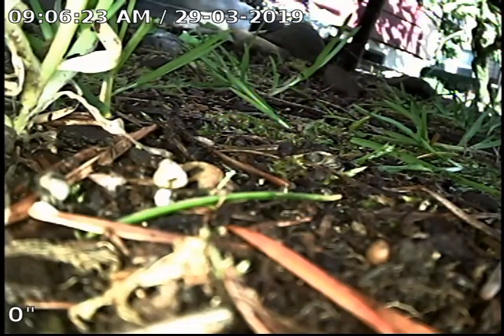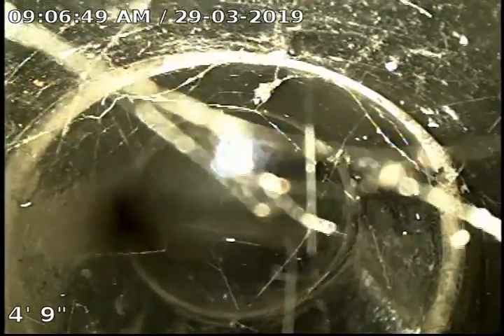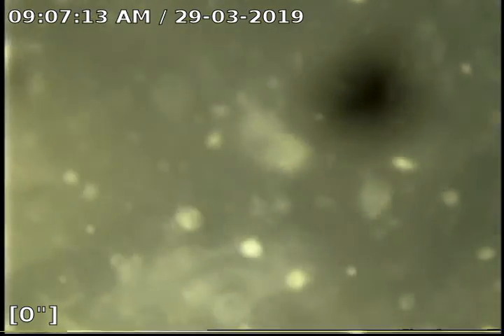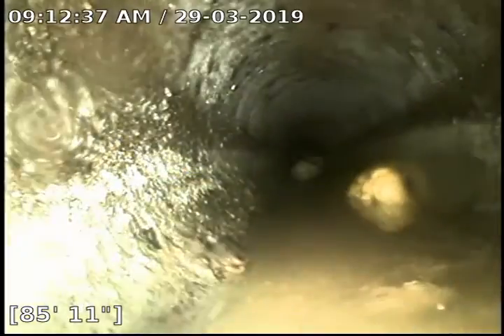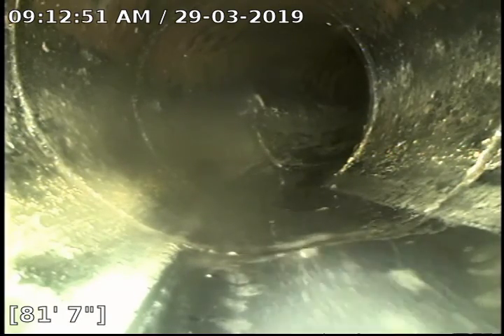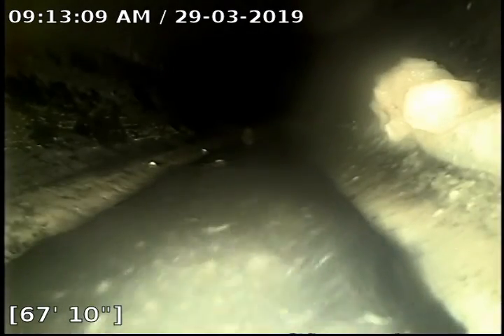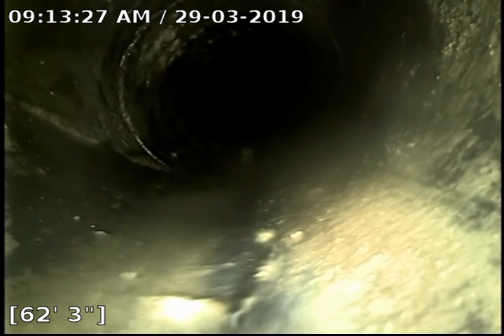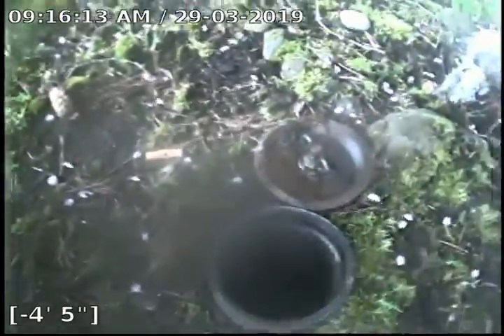5135 SE 73rd Ave Portland, OR 97206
5135 SE 73rd Ave Portland, OR 97206